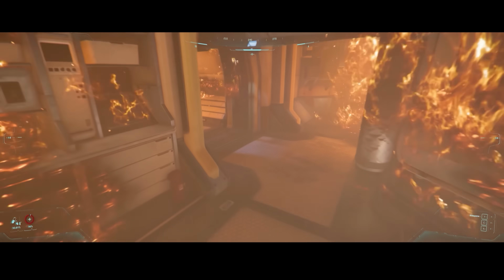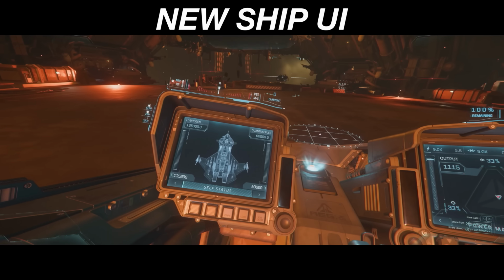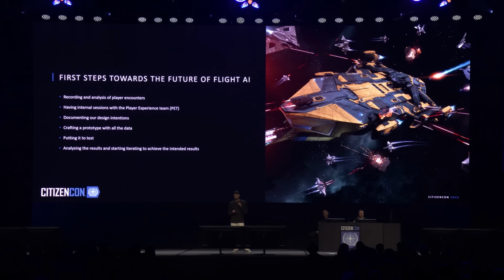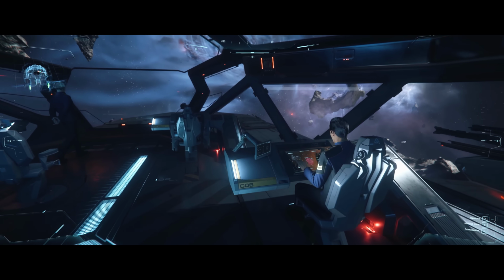The Road Ahead For Star Citizen Spaceships Is Insane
Star Citizen's ships are some of the most elaborate designs in any space game, but they have a long road of reworks and updates ahead of them still...